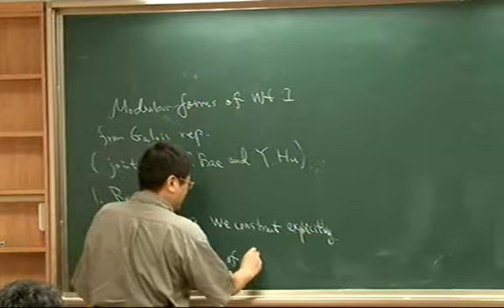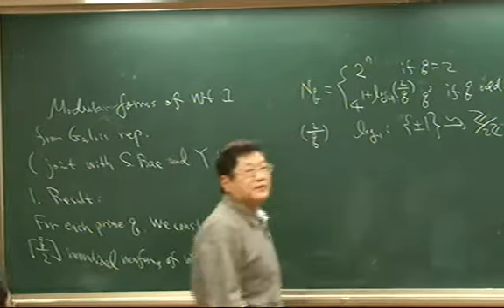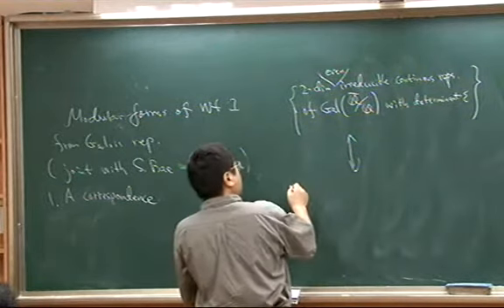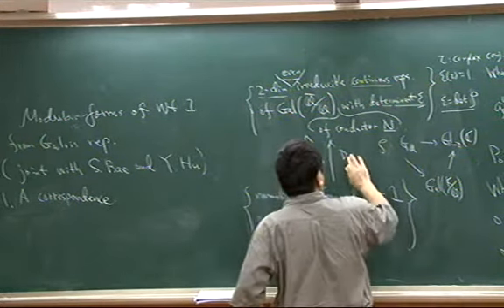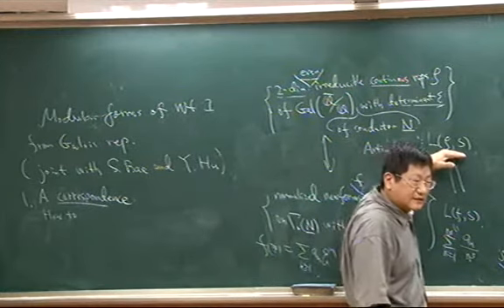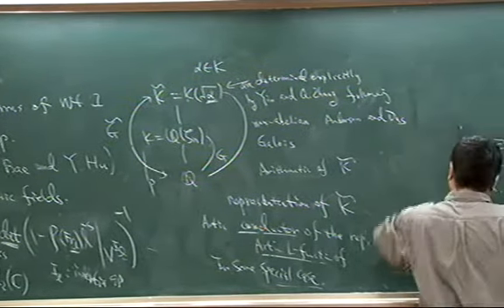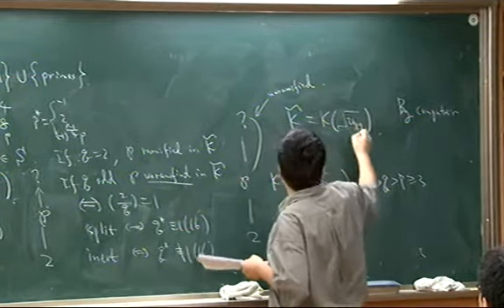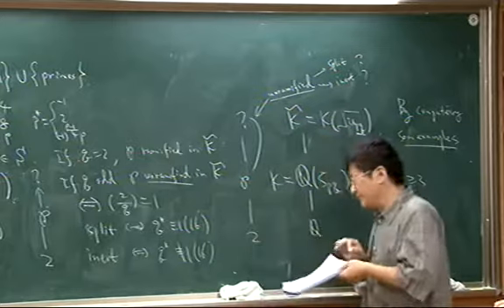Linsheng Yin (Tsinghua Univ.) / Modular forms of weight one produced from Galois representations